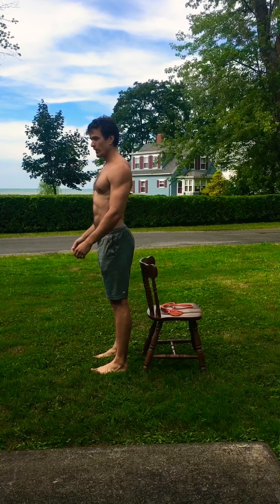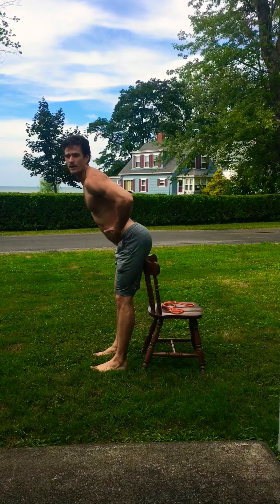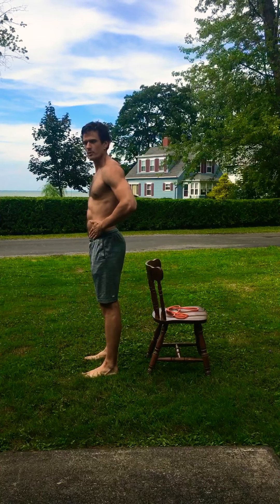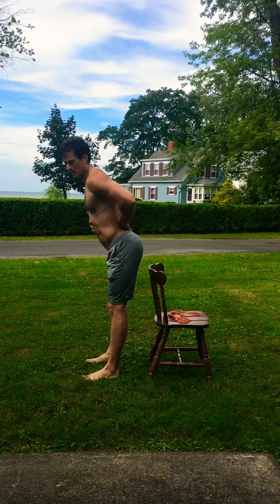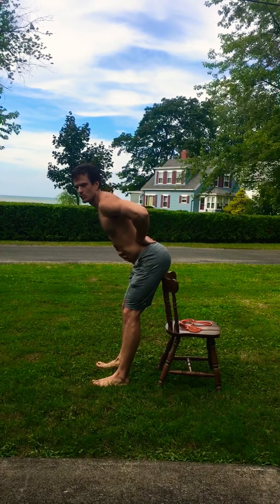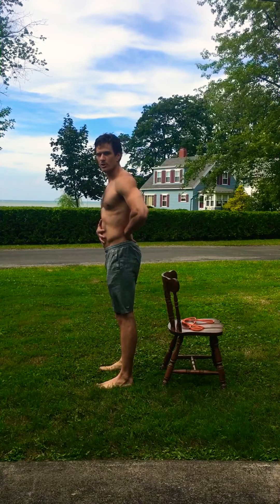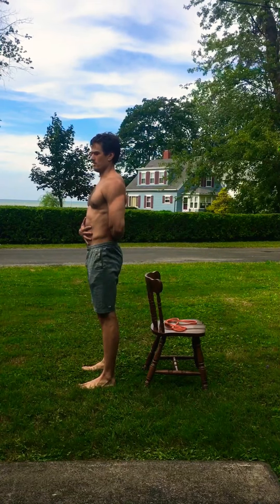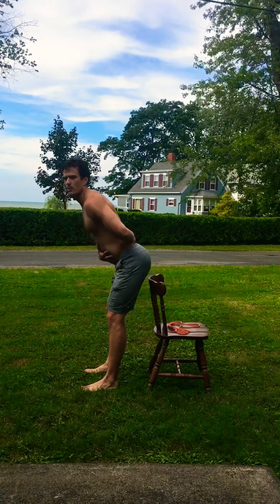Hip hinge (good mornings)